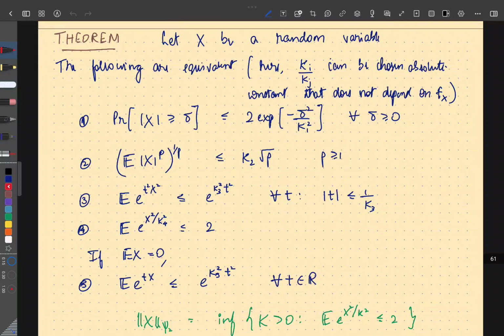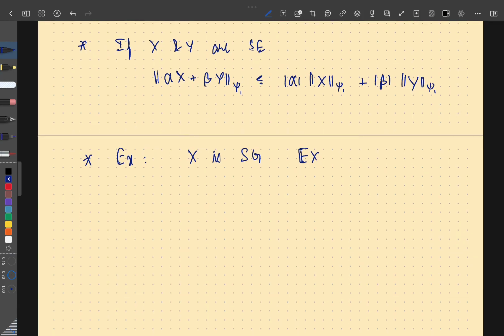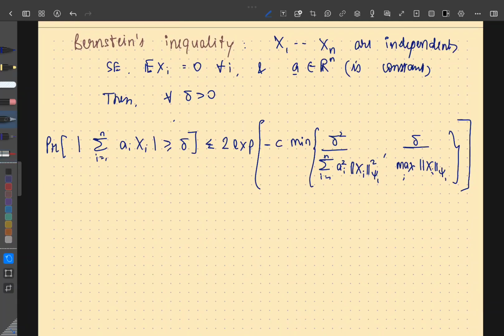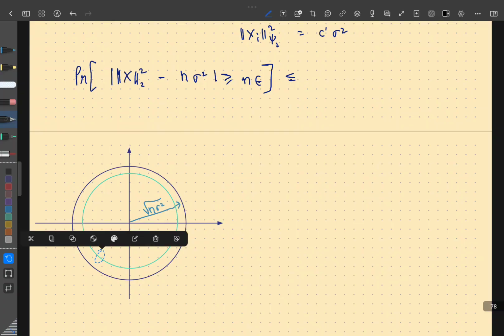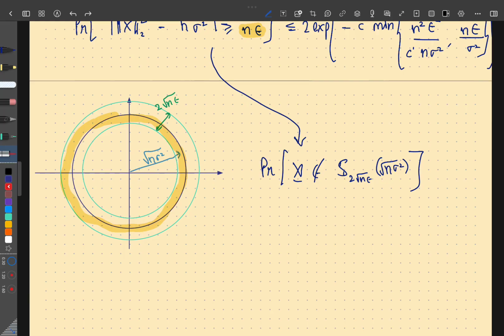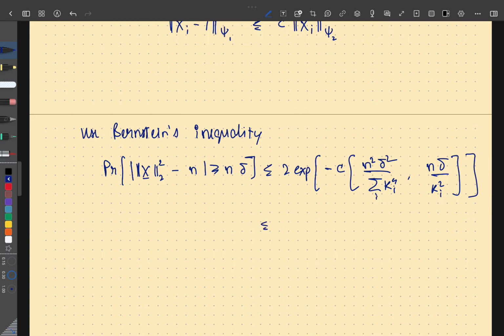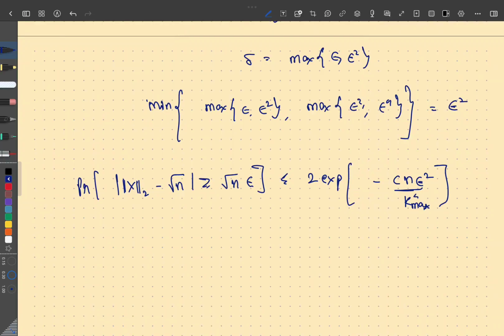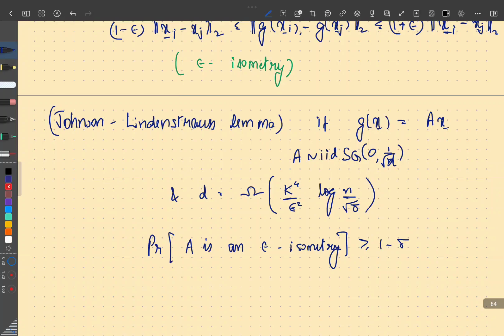Statistical Learning Theory 2025: Class 7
Subexponential random variables and their properties; Norm of a subgaussian random vector is subgaussian